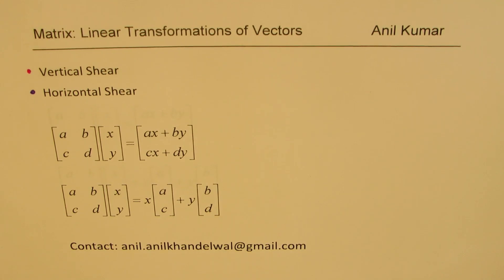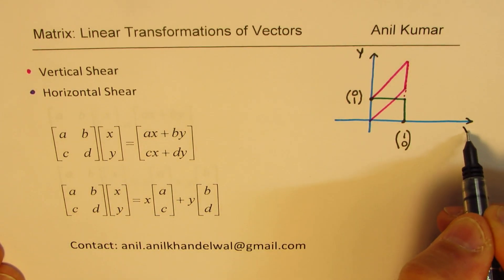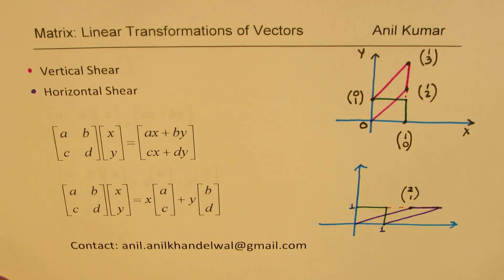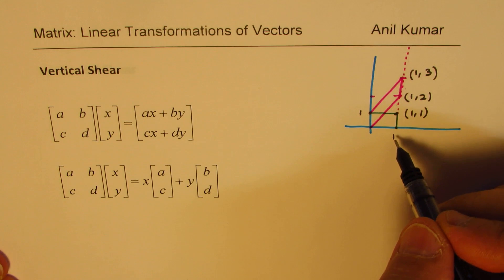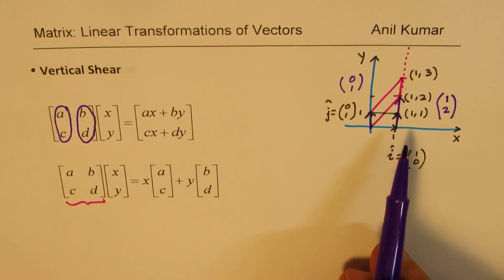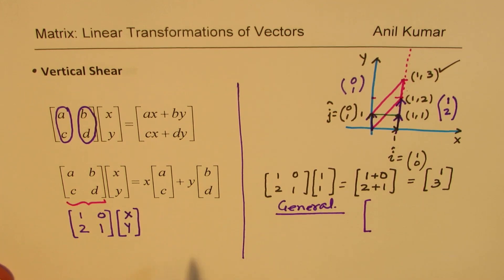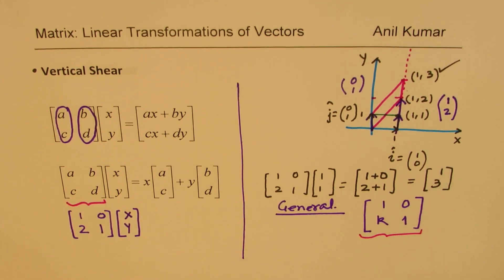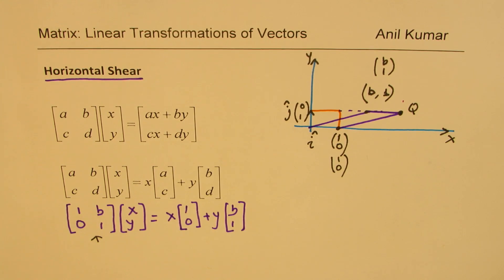Linear Transformations Vertical and Horizontal Shear with Matrices Algebra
Vertical Shear
Horizontal Shear